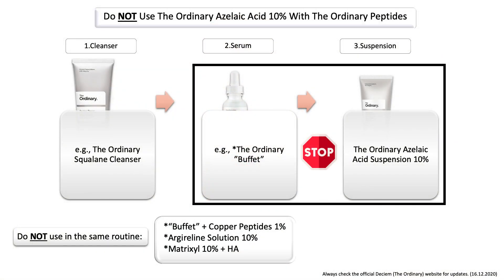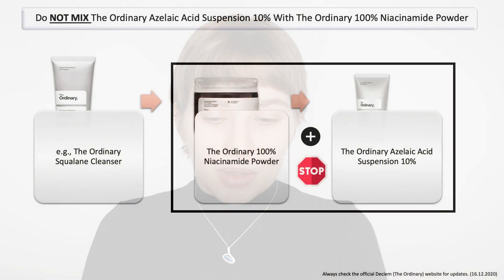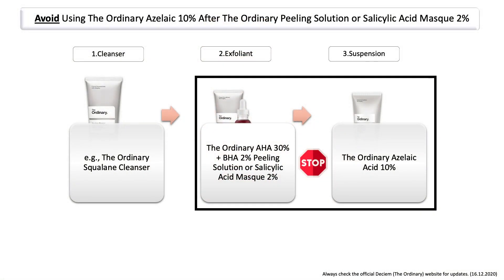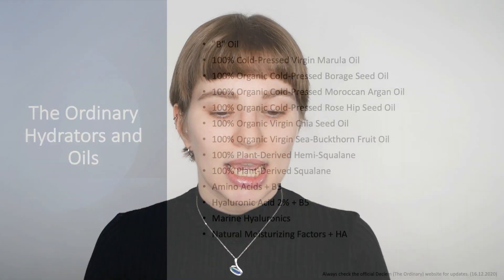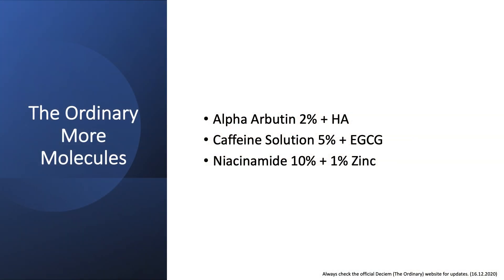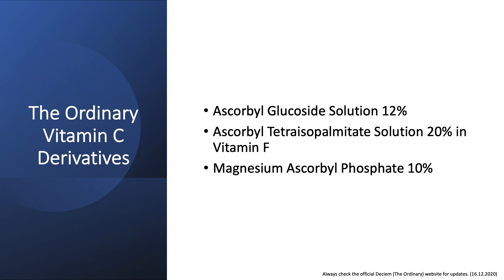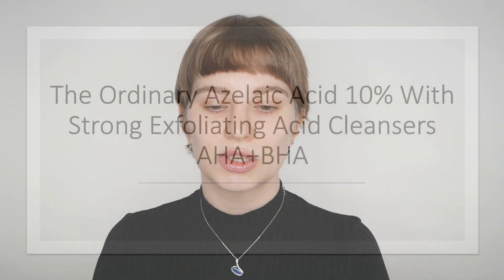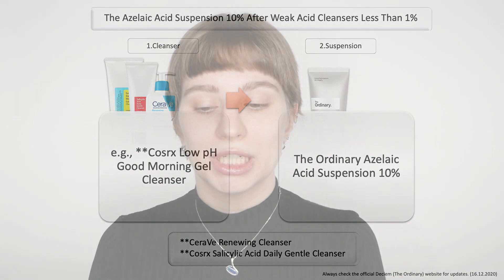The Ordinary Azelaic Acid 10% what you Should and Should Not mix - with Real Examples!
In this video, you'll learn which products you can pair with The Ordinary Azelaic Acid Suspension 10% and what you should avoid.

Azelaic Acid & Peptides: 00:52
Azelaic Acid & Retinoids/Retinols: 02:26
Azelaic Acid & Niacinamide Powder: 03:07
Azelaic Acid & Leave-on AHA/BHA: 03:31
Azelaic Acid & AHA/BHA Masks: 04:33
Azelaic Acid & Vitamin C (Ascorbic Acid): 05:02
Azelaic Acid & EUK 134 0.01%: 05:51
Azelaic Acid & Hydrators and Oils: 06:09
Azelaic Acid & More Molecules: 07:58
Azelaic Acid & Antioxidants: 08:40
Azelaic Acid & Vitamin C Derivatives: 09:20
Azelaic Acid & AHA/BHA Cleansers: 11:39

The Ordinary Azelaic Acid Suspension